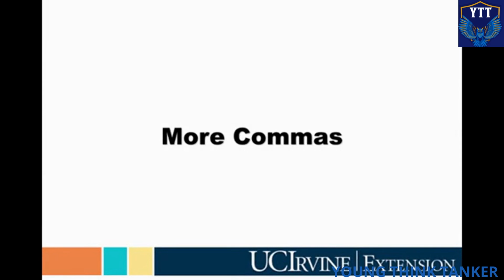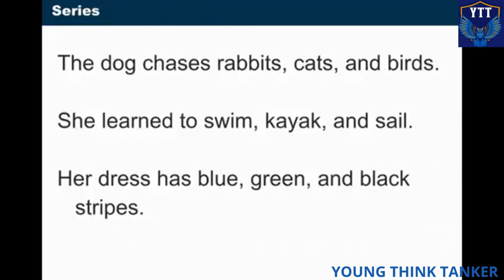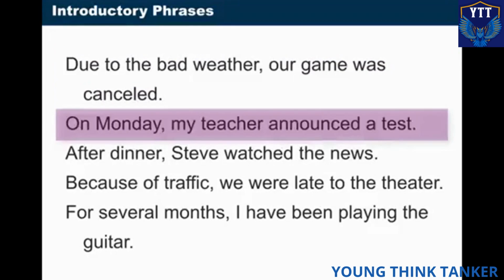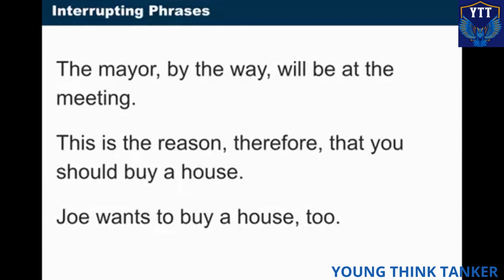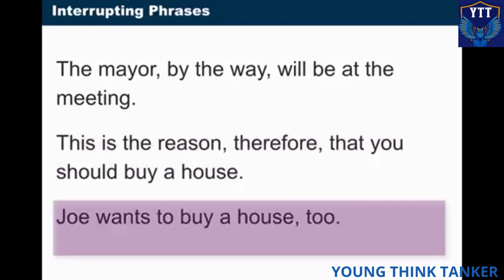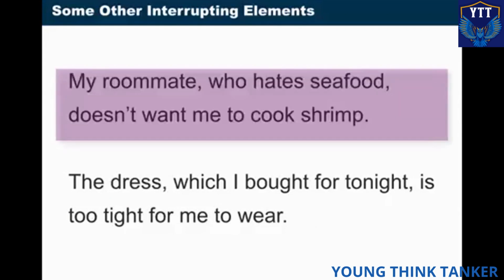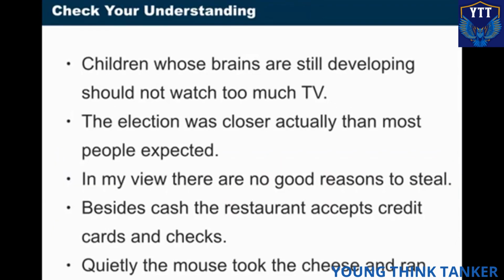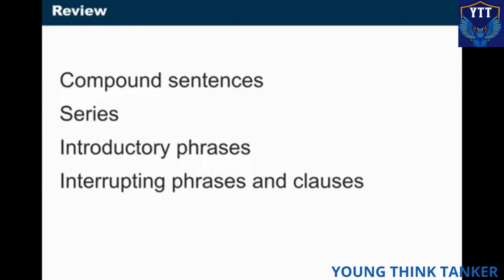7| Use of Comma in Different Type Of Sentences| How to Punctuate A Sentence| MDCAT, NUMS English